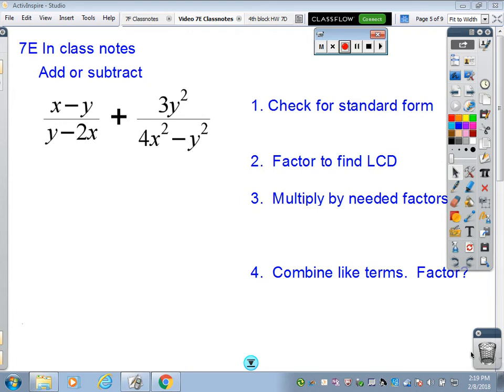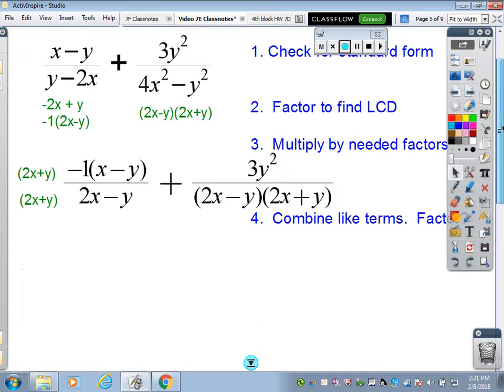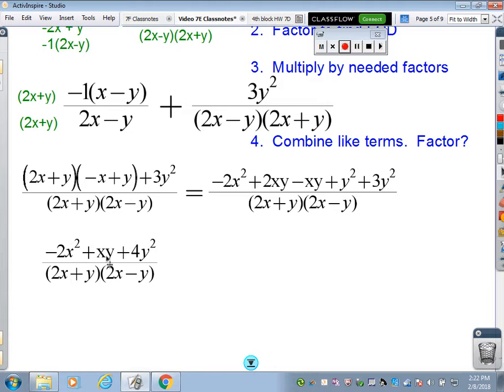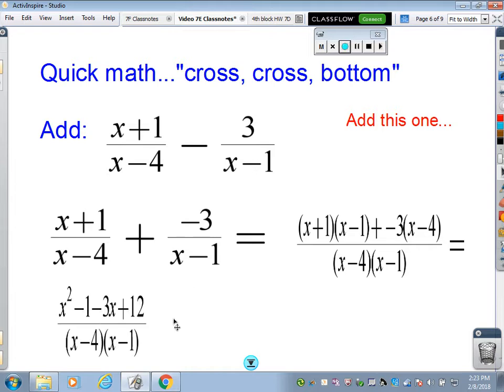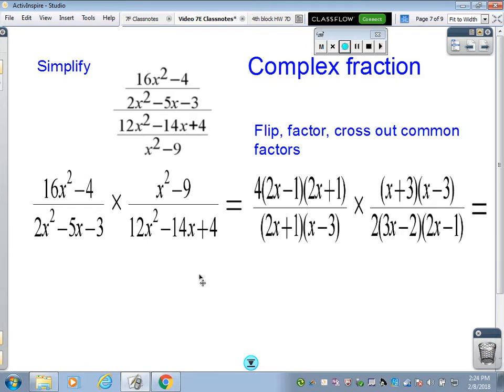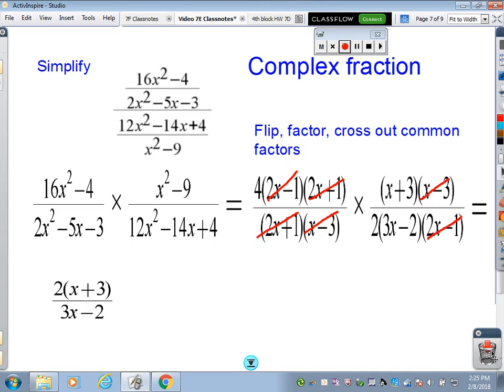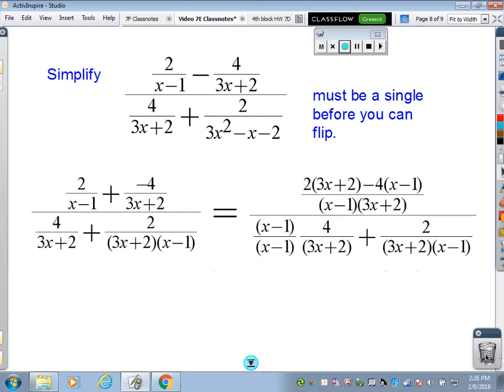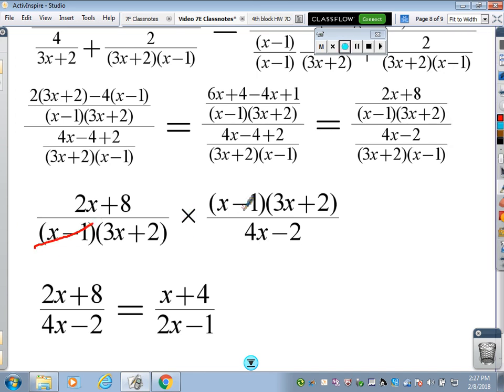7E inclass notes